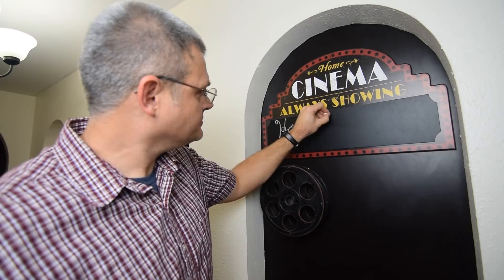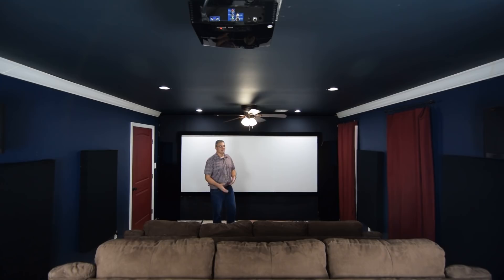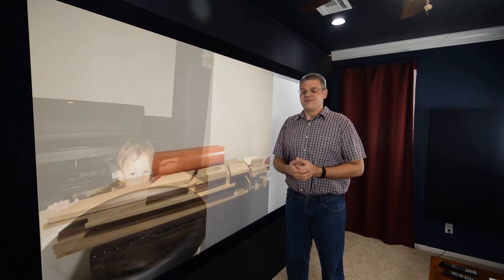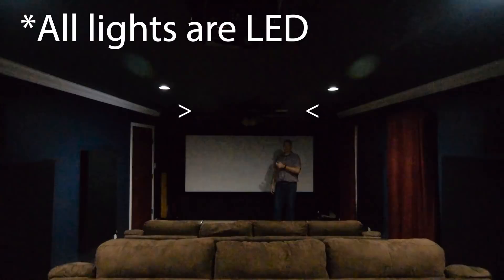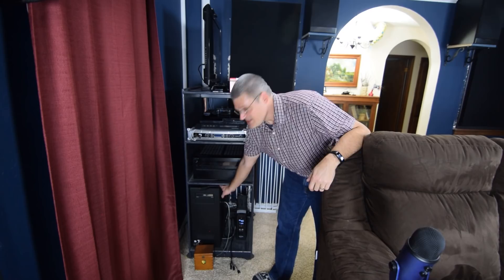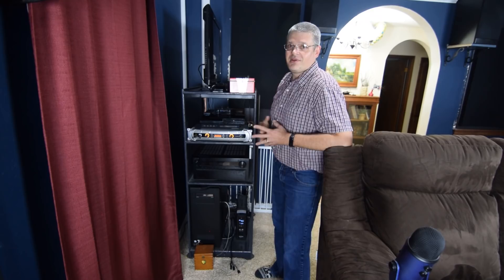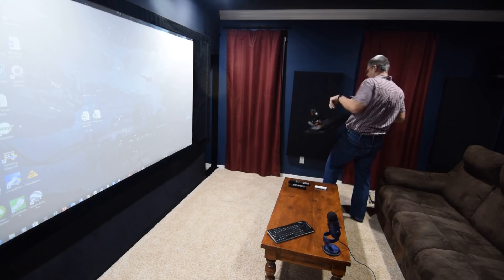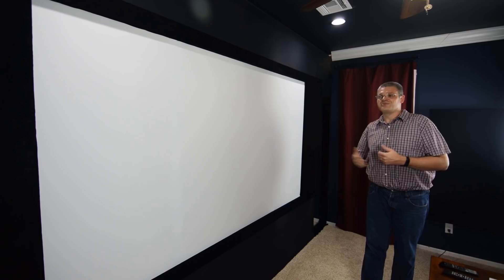Home Theater Tour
The long awaited and somewhat requested Home Theater Tour!  In this video I take you through my home theater, talk about the equipment, room, and theater design choices.

Equipment List:
Projector - Mitsubishi HC4000
AV Receiver - Onkyo TX-NR809
Subwoofer Amplifier: iNuke 3000 DSP

Speakers
Front L/R: Klipsch RF-7 ii
Center: Klipsch RC-64 ii
Surround: Klipsch RB-62 II
Back: Klipsch RB-81 ii
Subwoofer: 2 Custom DIY 18" Subwoofers @ 11Hz

Screen: Matte Milliskin Spandex - 130" (2.35:1), 104" (16:9)

Blu Ray Player: PS3 20GB
Nintendo Wii
Nintendo Switch

HTPC / Gaming PC
Intel i7 6700k
Nvidia GTX970
32GB RAM
512GB M.2 SSD
15TB storage (across 4 HDDs)